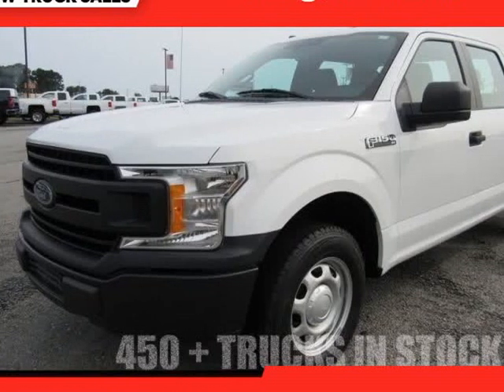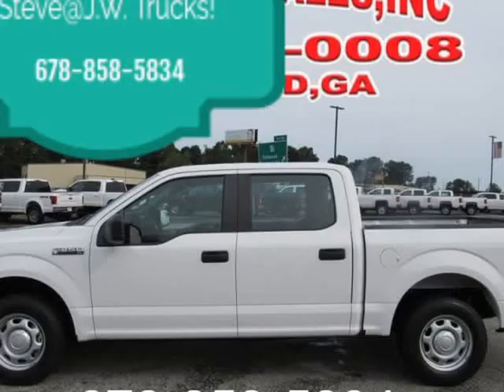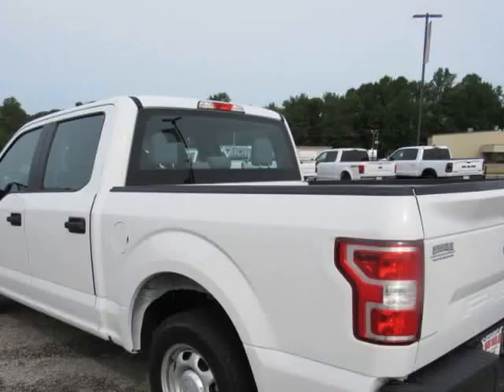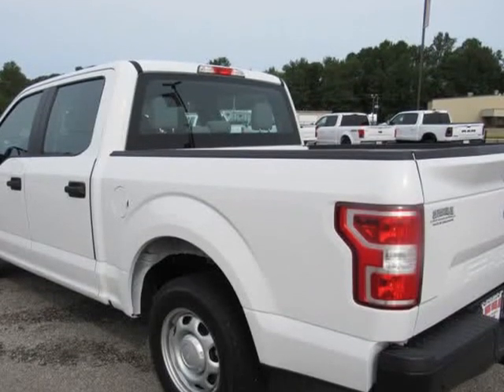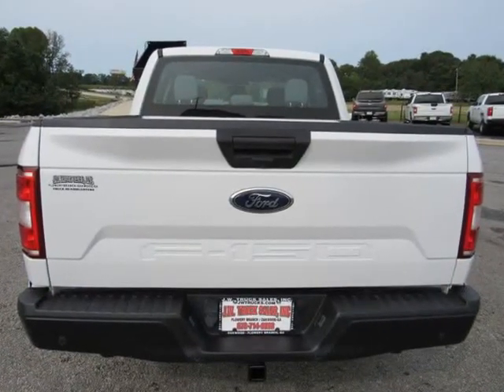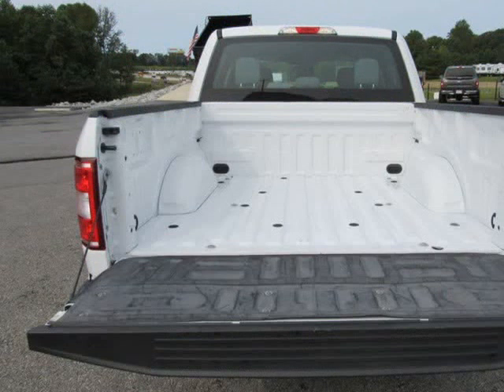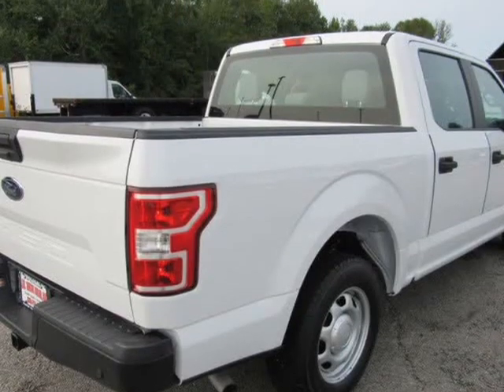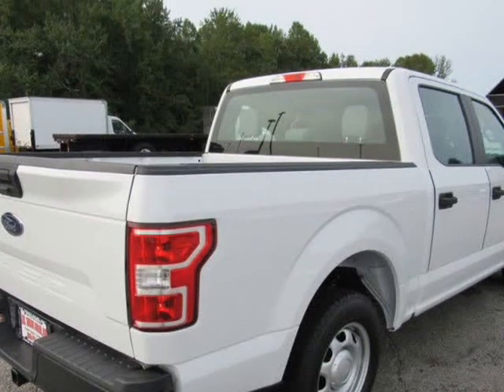2018 Ford F-150 XL Pick-Up Trucks 2WD (Oakwood, Georgia)